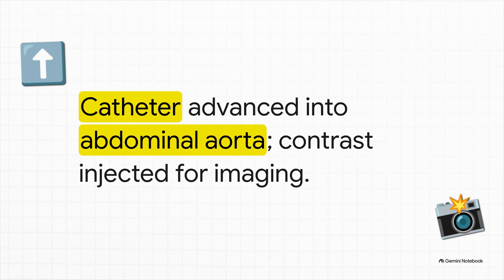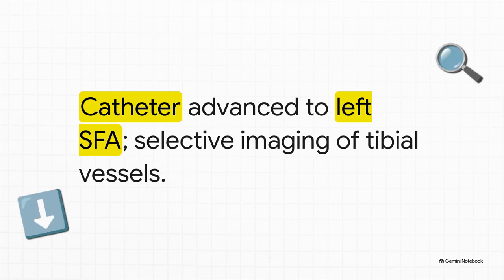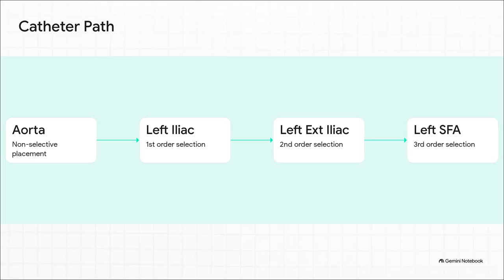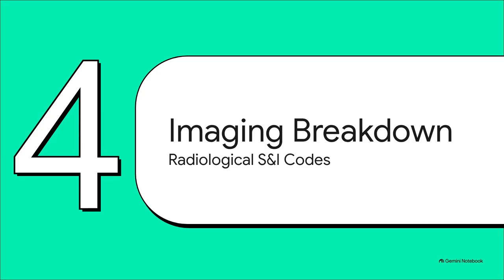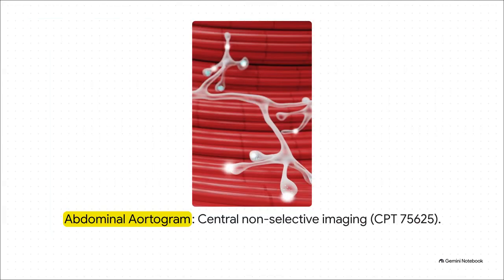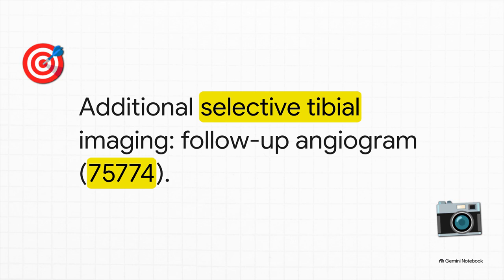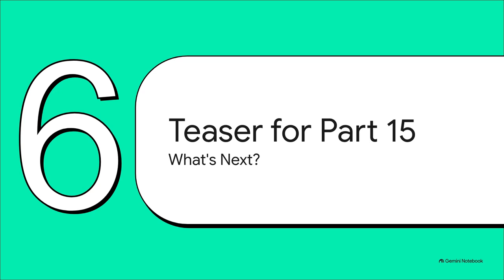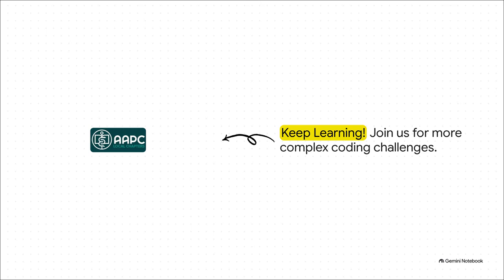PART 14: Practical Case Study 1 — Step-by-Step Lower Extremity Interventional Radiology Coding